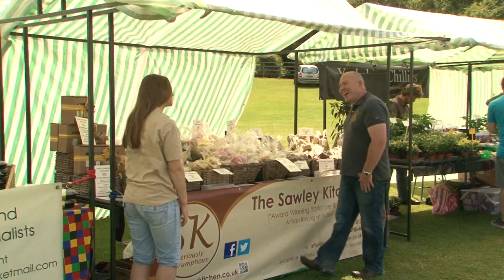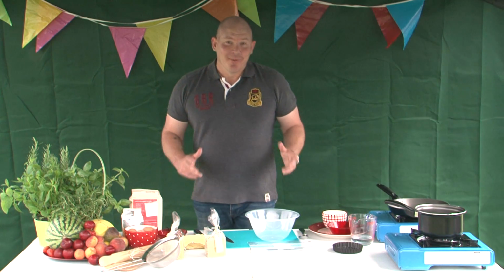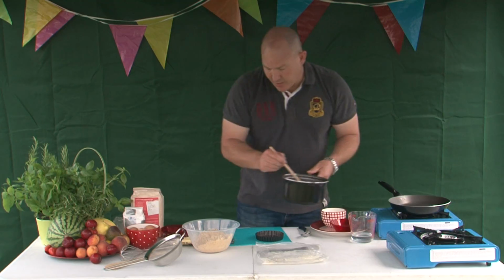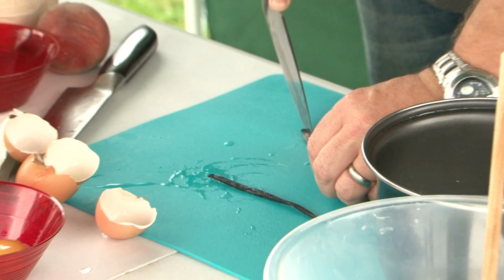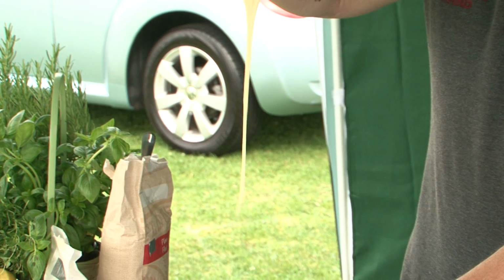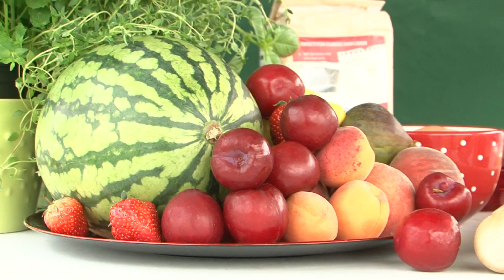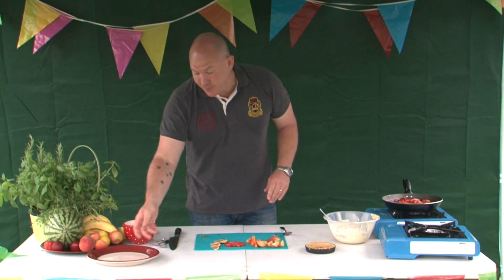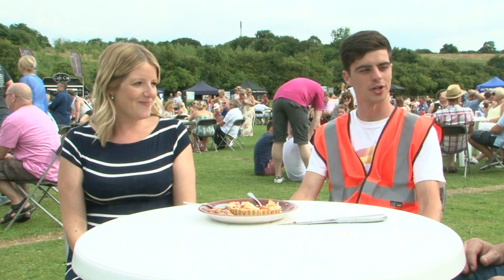The Local Kitchen, Yorkshire with Joel Arnold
Joel Arnold, contestant from BBC's Masterchef is our guest chef for this special epsiode of The Local Kitchen, filmed at Wetherby Food Festival.

Using local ingredients from Yorkshire companies, The Sawley Kitchen and The Organic Pantry, Joel prepares a delicious Summer Fruit Tart.